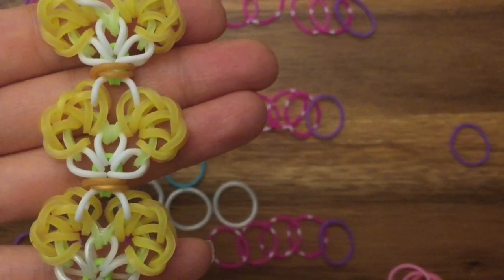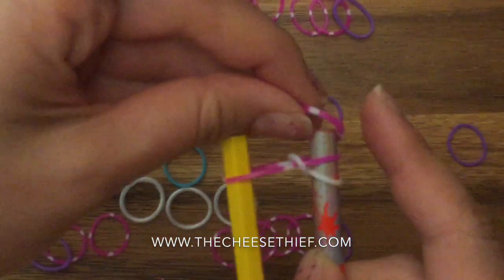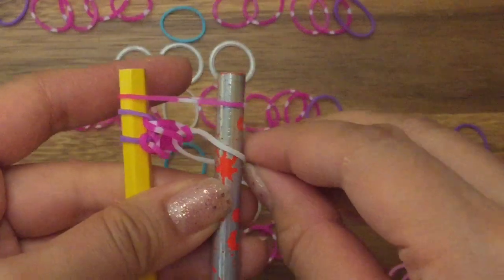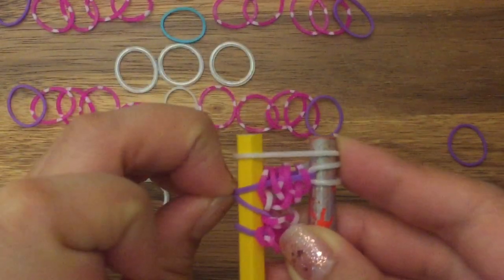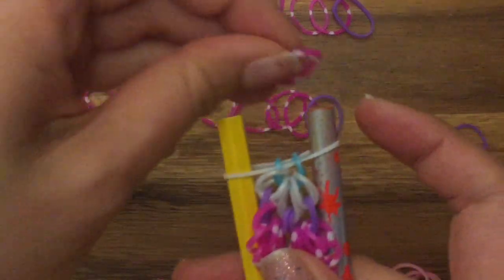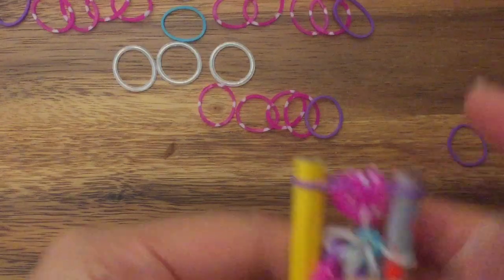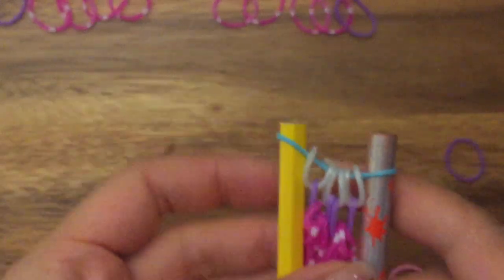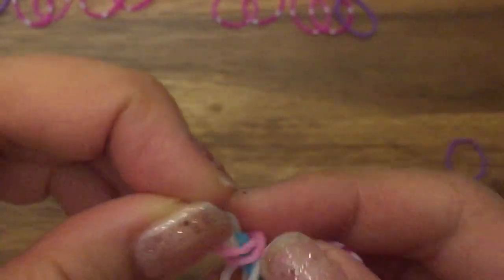Rainbow Loom Bands Elixir Bracelet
Rainbow Loom Bands Elixir Bracelet By @chocoloomer a Rainbow Loom Bands Easy Two peg tutorial that can be made on your finger loom, monster tail, rainbow loom or without a loom at all (two pegs of a pencil).  easy rubber band loom bracelet tutorial.